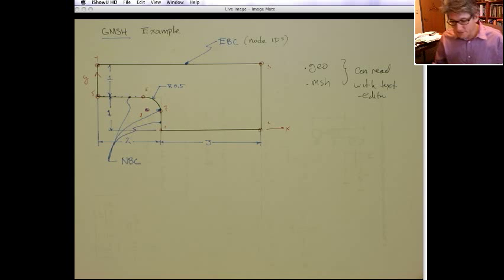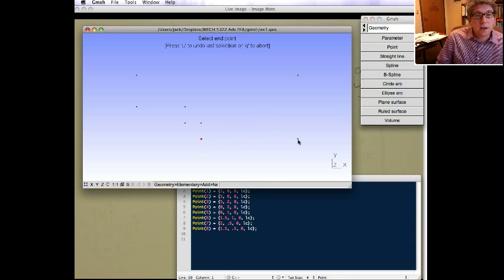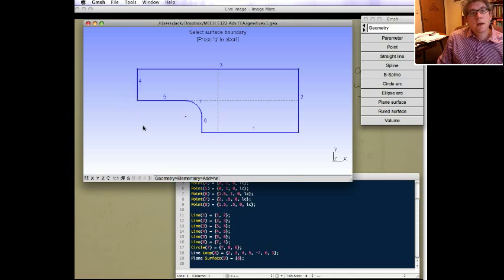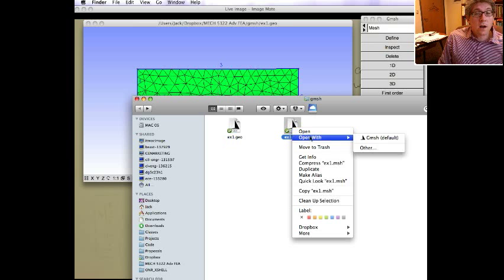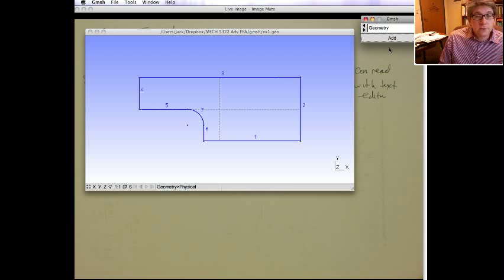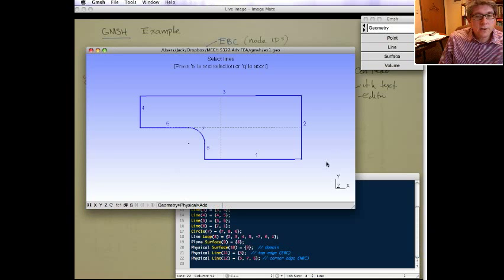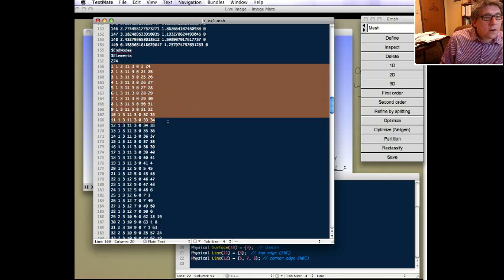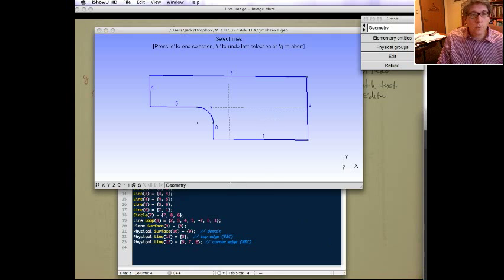Gmsh and Matlab Part 2 of 3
In this video we construct the mesh in GMSH and then export to a .msh file to be read in the next video by Matlab.  Note the use of the physical ids.